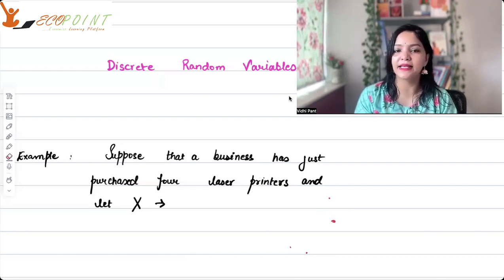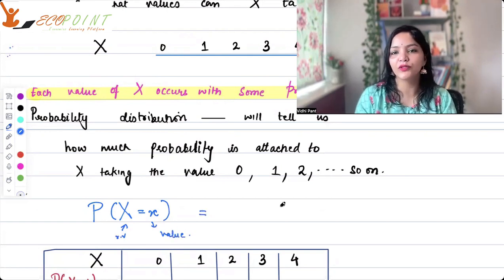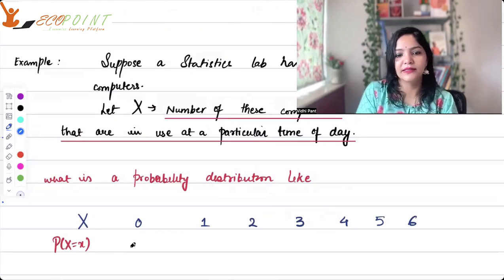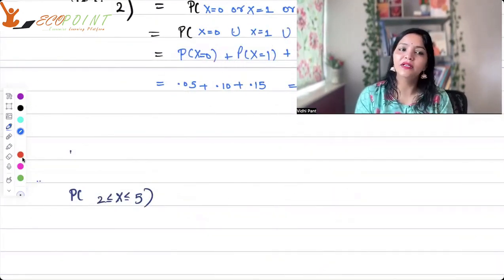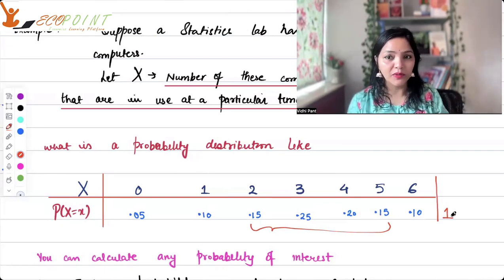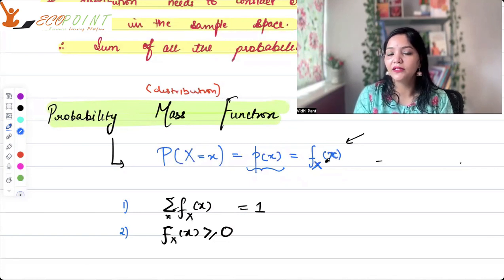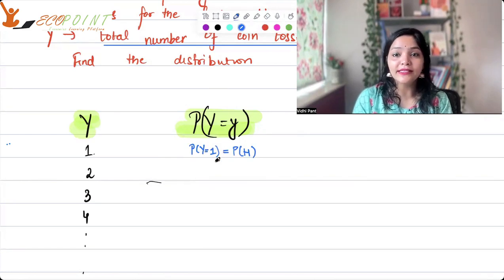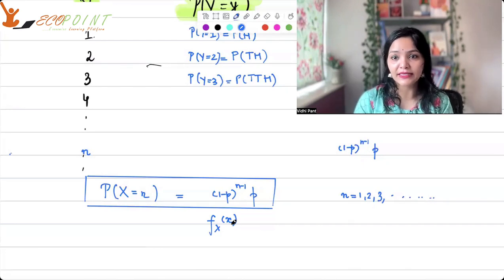Probability | Probability Distributions | Discrete Random Variable | Probability Mass Function |23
In this recording, we are discussing Probability Distributions, Discrete Random Variable and Probability Mass Function

1) Basics of MA Economics Entrance Exam (DSE/ISI/JNU/IGIDR/MSE)
2) Semester 4 Exam, Economics H
3) UGC Net Economics
4) Indian Economic Services
5) IAS Economics Optional